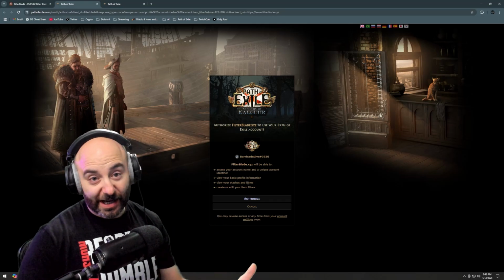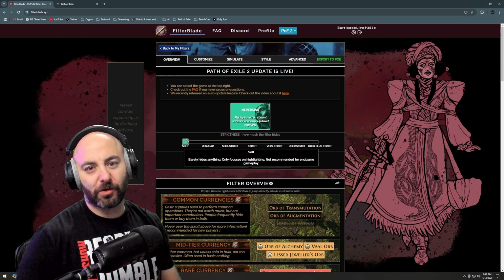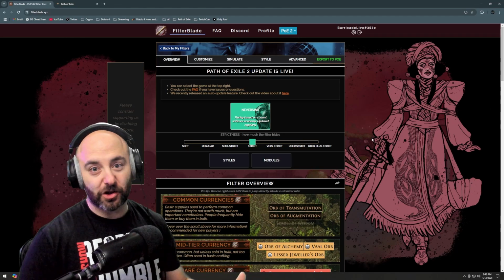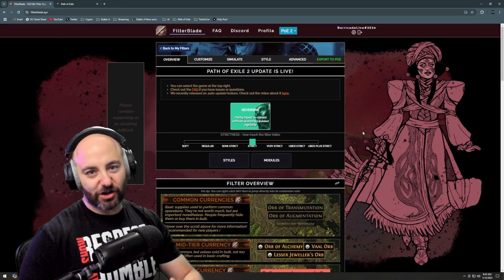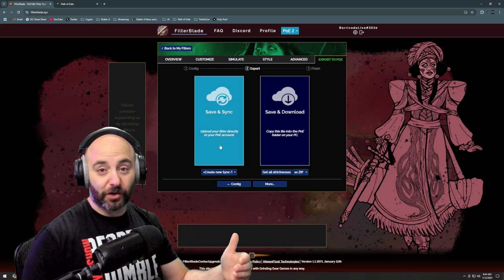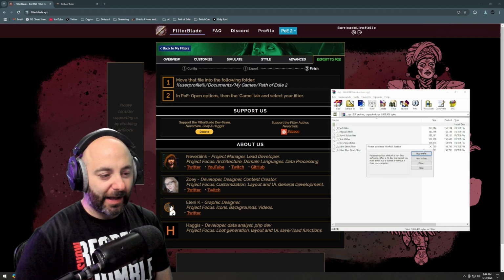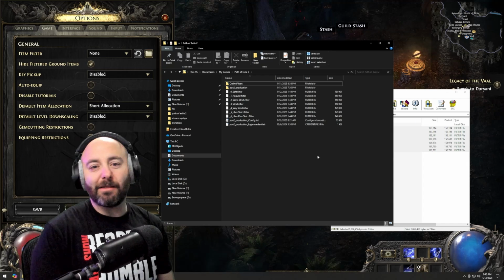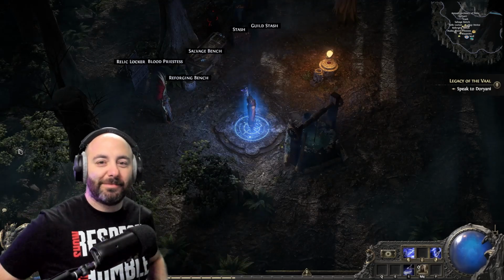Filterblade loot filter installation - Path of Exile 2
Special thanks to @NeverSink and the team.